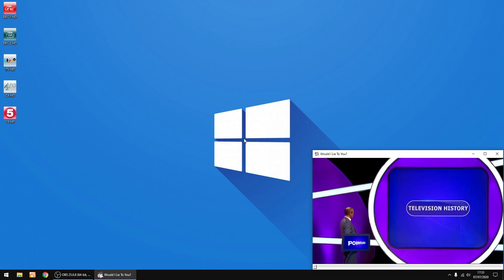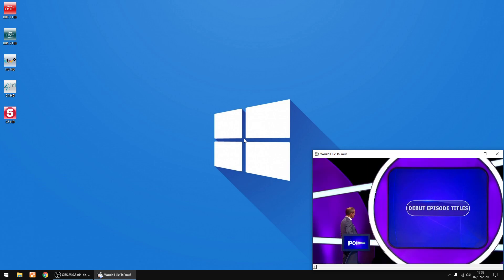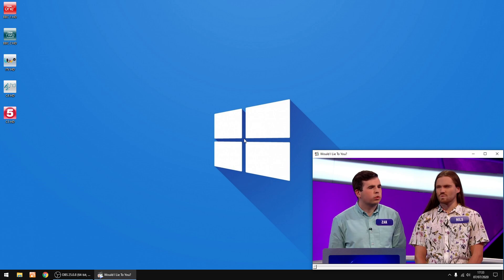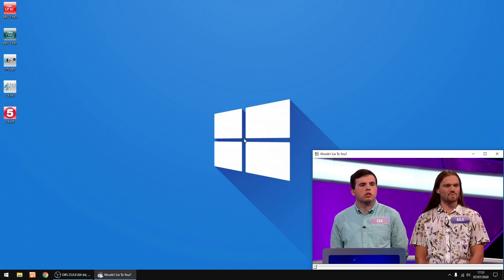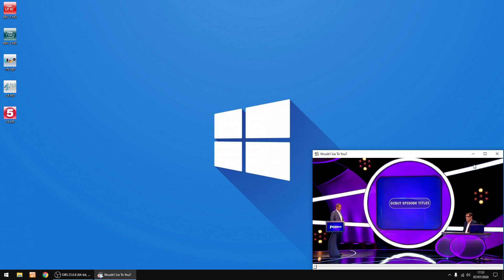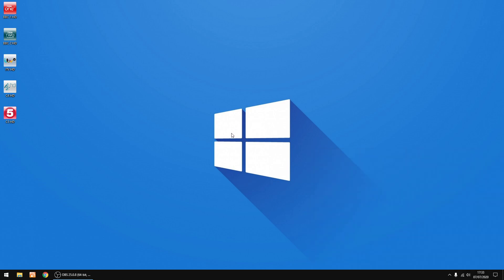TVheadend Desktop Channel Shortcuts (i was bored)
TVheadend Desktop Shortcuts (i was bored)